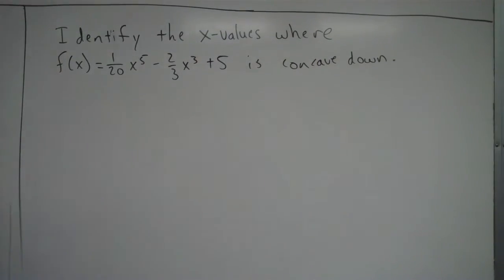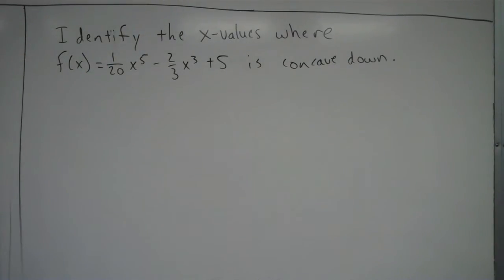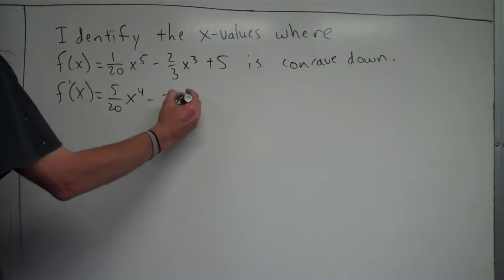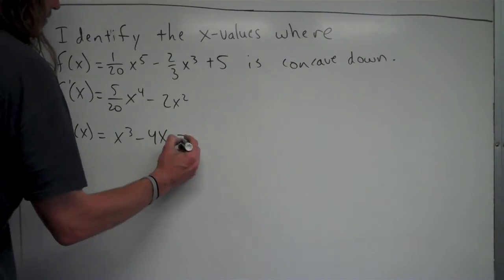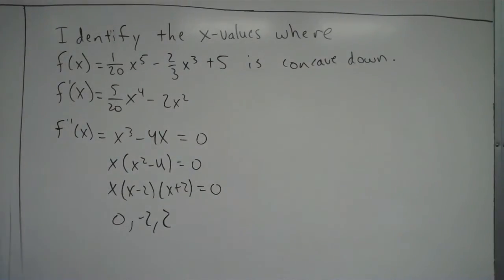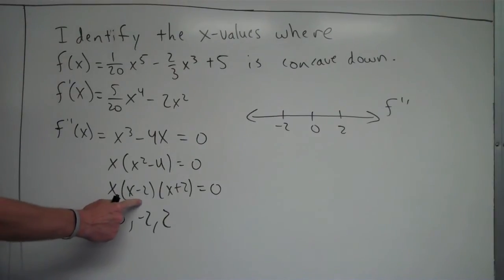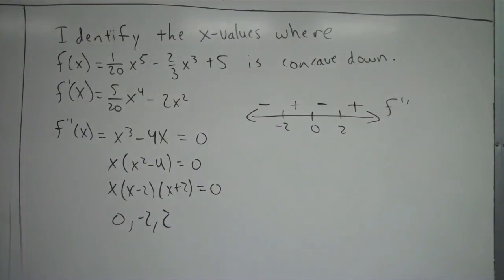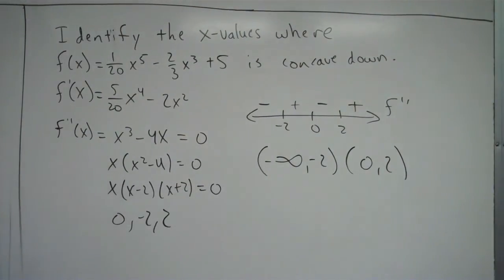Identify where a function is concave up or down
How to identify the x-values where a function is concave up or concave down